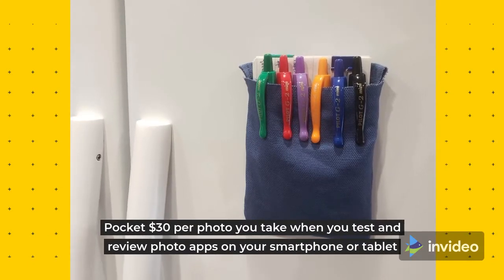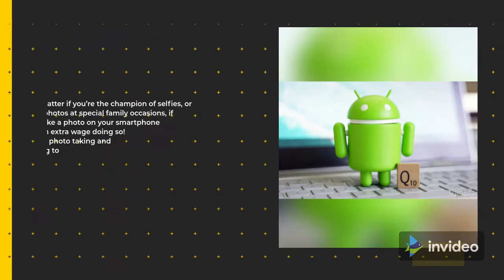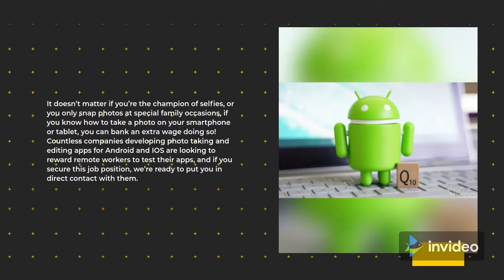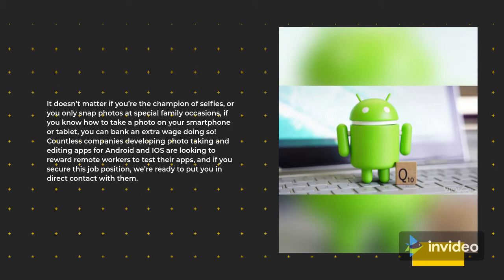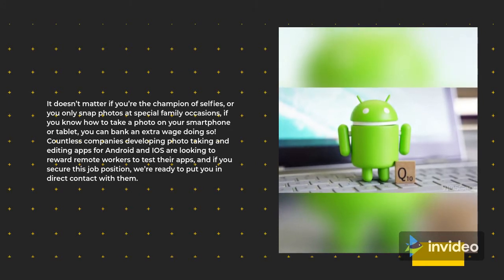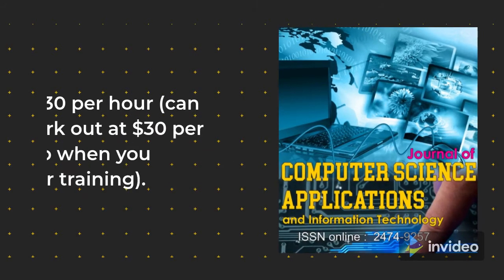$30 per photo you take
At Your business assistant we are hear to help:
    you find easy ways to make money
    help you make your money work for you
    make money in the stock market
    find invest methods
    show you some good products
    and just like you we love not working